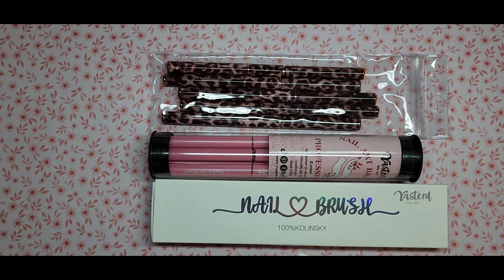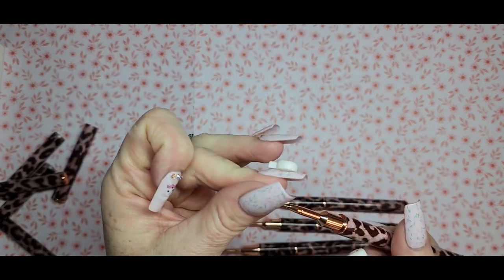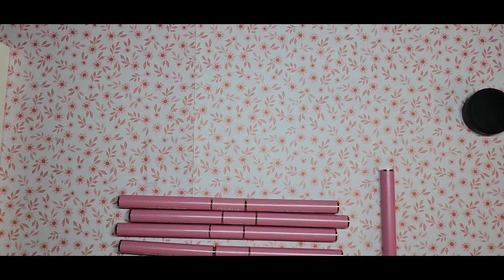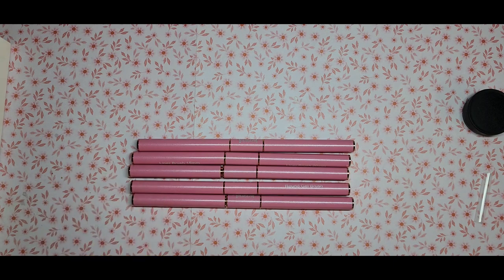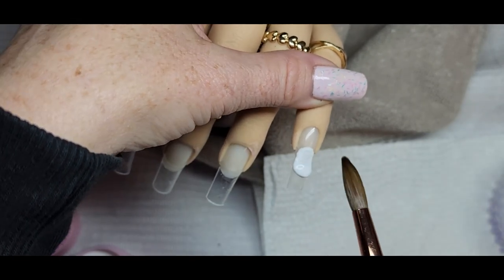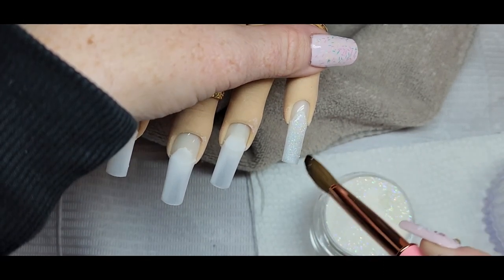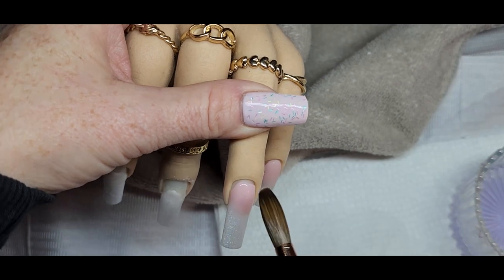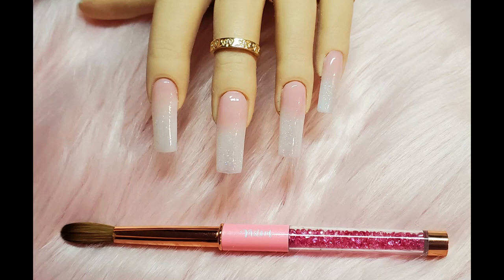Yasterd Acrylic and Nail Art Brushes Review Part 1 l Using the 100% Kolinsky Acrylic Brush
This will be a 2 part video. I will be showing all of the brushes and using the acrylic brush to lay acrylic in this video and part 2 will be nail art.
Thank you so much Yasterd!

Product Links
5 piece liner brushes

Madam Glam
Sondra30_1

Nail Reserve
Sondra50

SONDRASALGADO to save 10%